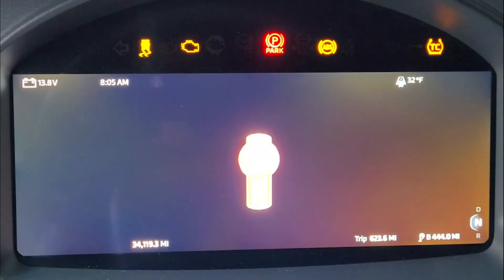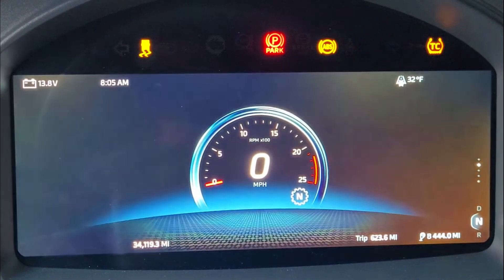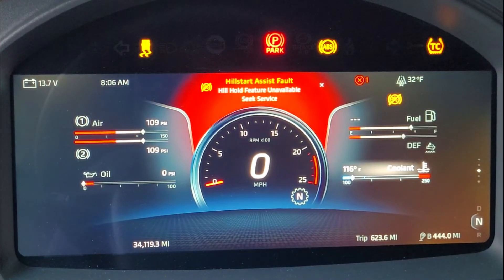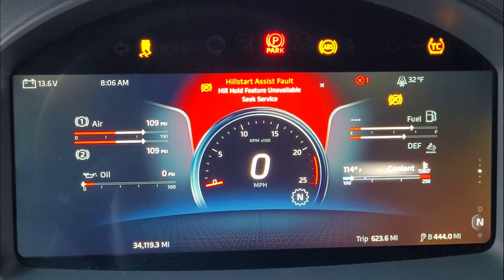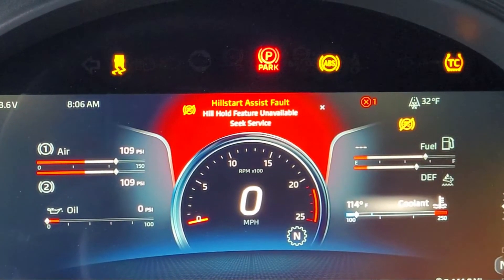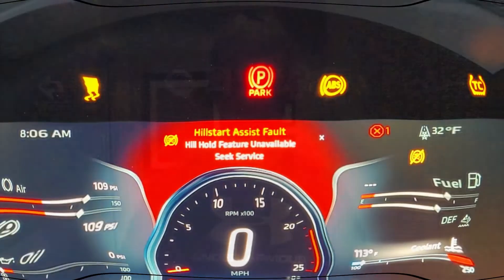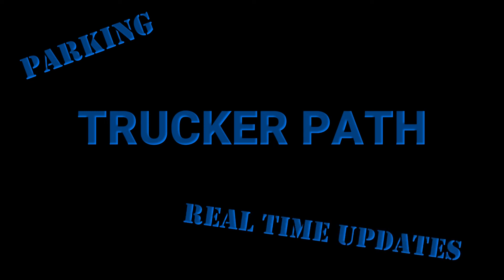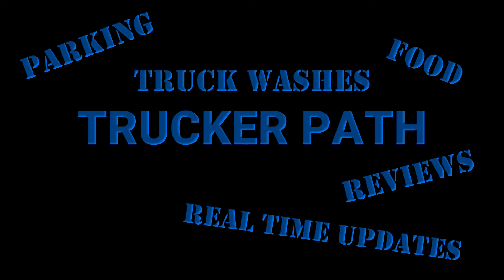Kenworth Nex Gen Dash Issues, 2022-23...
Myself and others have been having issues with the new Kenworth Nex Gen dashboard..